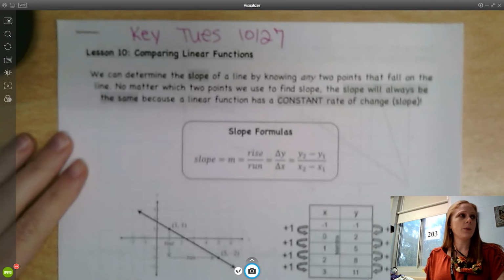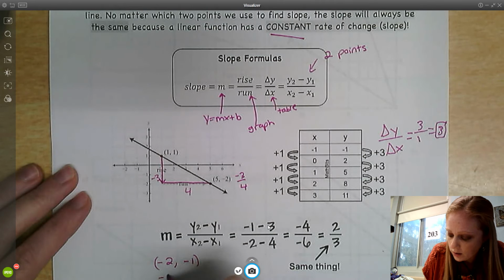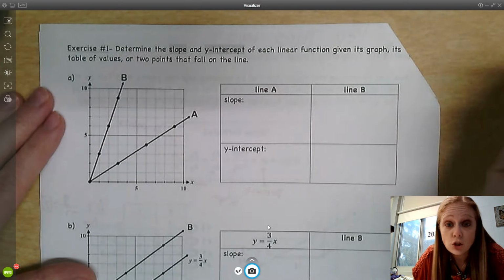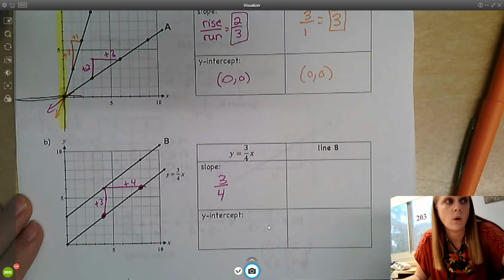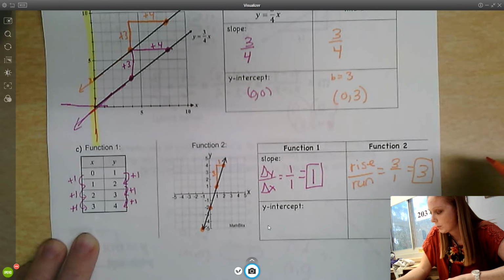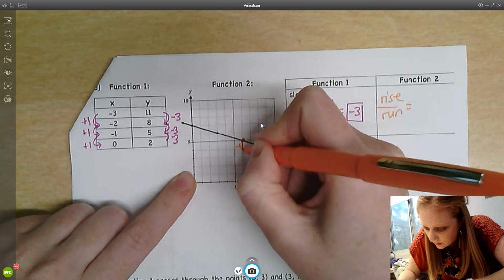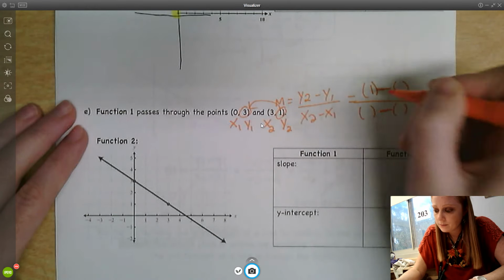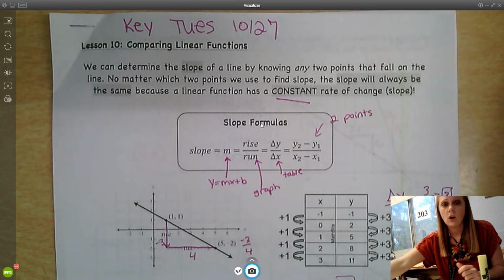Math 8R Unit 2 Lesson 10: Comparing Linear Functions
Video reviewing Unit 2 Lesson 10: Comparing Linear Functions from Tuesday 10/27